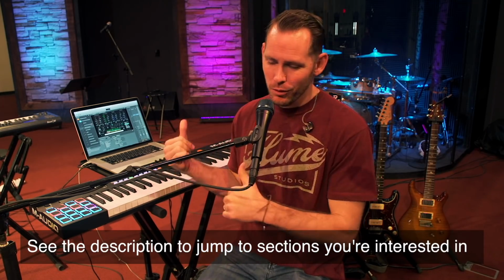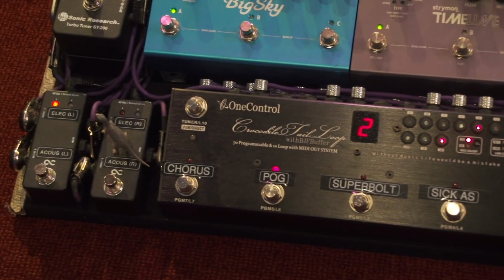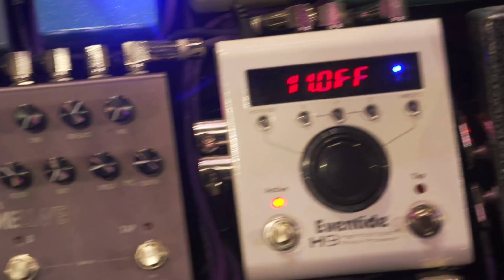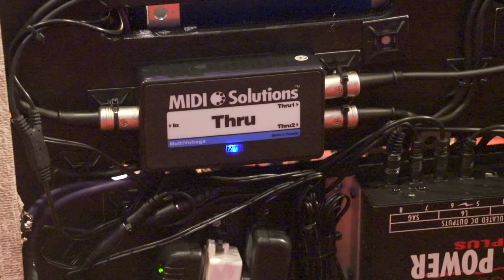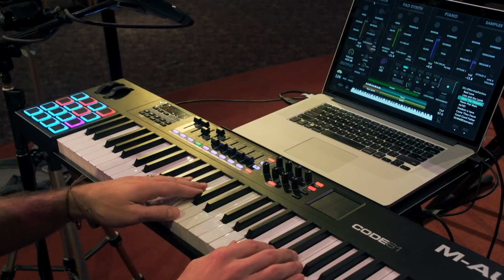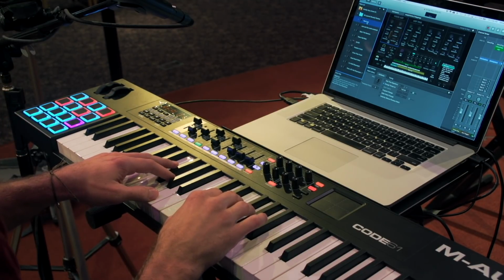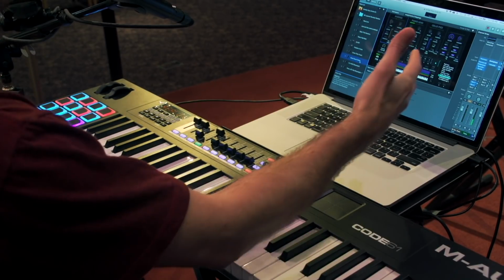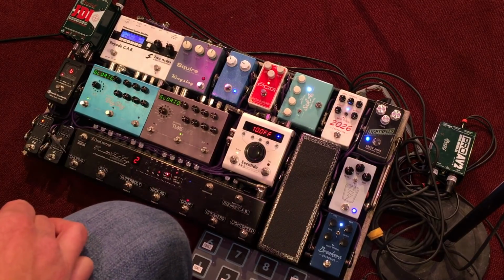Worship Leader Rig [Keys & Electric] Full Run Through!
This is my complete rig as of January 2018. Subject to change and updates!

Skip ahead to spots you may be interested in:

00:23 | Keyboard Software: MainStage 3, Omnisphere, Keyscape...
02:13 | M-Audio Code 61 Overview
03:32 | Focusrite Scarlett 6i6 Overview
04:40 | Pedalboard Explaination
13:18 | MIDI Explanation
14:36 | Pedalboard Philosophy
15:45 | Guitars Overview
16:36 | Loop Rig
17:34 | Vocal Pedal

Keyboard Sound Samples:

17:51 | Open The Heavens (with vocal lead part on pads)
20:55 | Real Love (with vocal lead part on pads)
25:30 | Piano and Pad Sample from Keyscape (with This I Believe)
27:38 | Good Good Father (Passion)

Pedalboard Sound Samples:

28:54 | Look To The Son (and stereo/mono example)
32:46 | Glorious Day
34:32 | This Is Amazing Grace (Bethel)